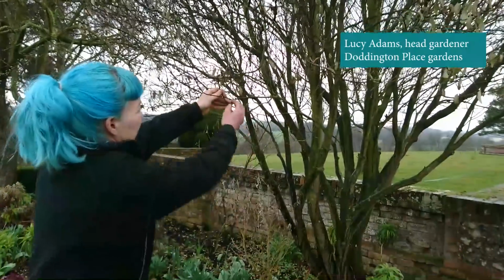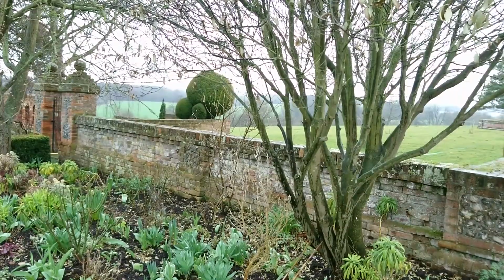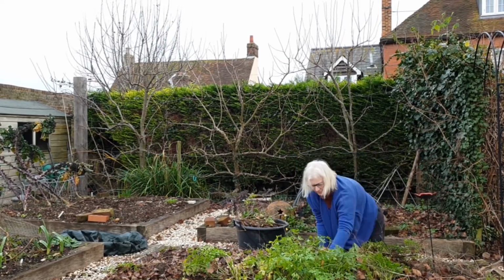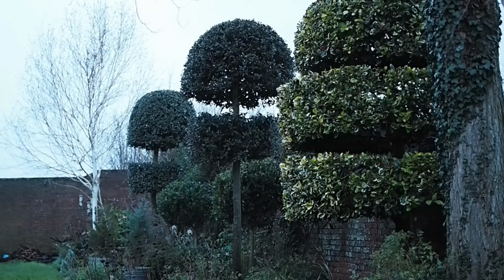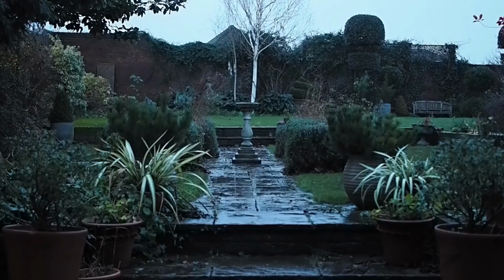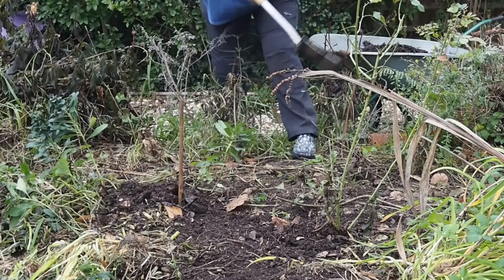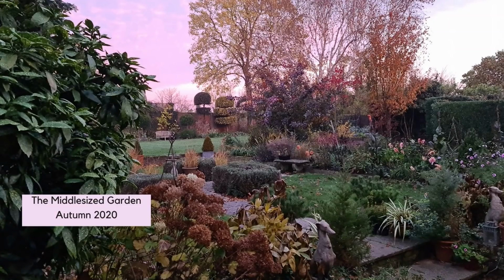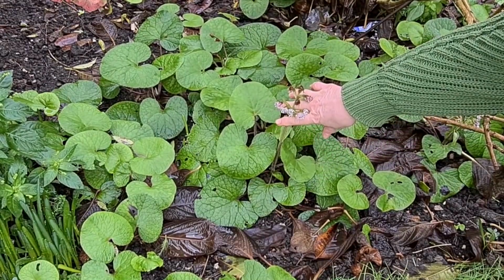Mid-winter gardening tips & garden tour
What NOT to do (yet!) in your garden, plus see the Middlesized Garden in the frost. How to avoid back pain from gardening and where to tune into top gardening experts for live lectures and webinars. Featuring@TheImpatientGardener @Gardening at Douentza